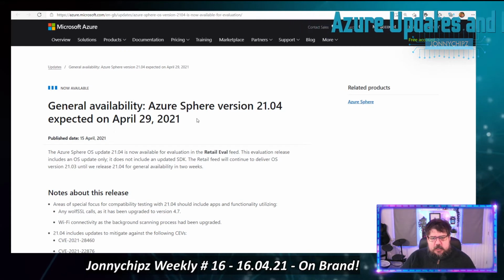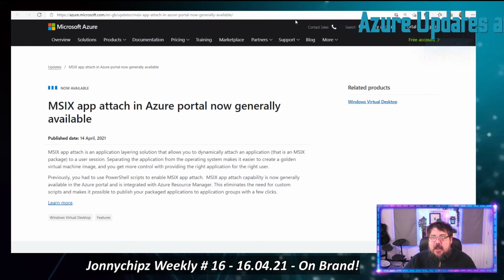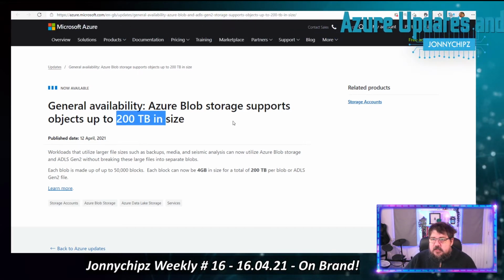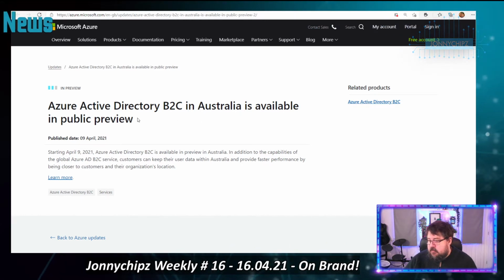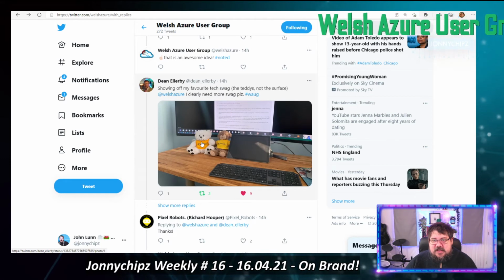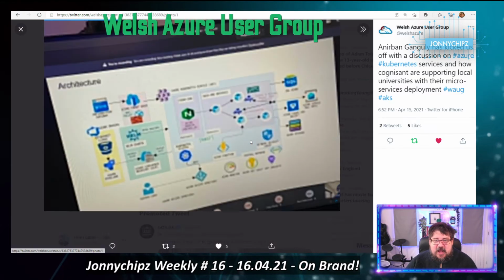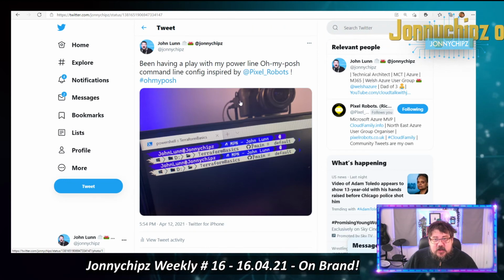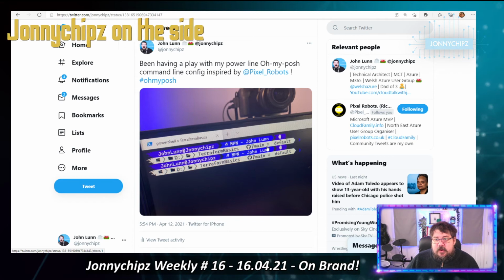Jonnychipz Weekly #16 - On Brand!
Recorded 16.04.21

Week 16 of my Jonnychipz weekly VLOG, covering the Last Week of Azure News and Updates, Welsh Azure User Group News and some great Community Callouts. Live at 12.30pm GMT 16.04.21.

This week I delve into the 30+ Azure Updates of the week, talk about the success of the April Welsh Azure User Group Meetup and update everyone on my progress towards the AZ220 Exam!

I base my Community Call outs around the people / companies or tech areas that have caught my eye over the last week! Some community shout outs for this week include:

Thank you for everyone's fantastic contributions to the community!